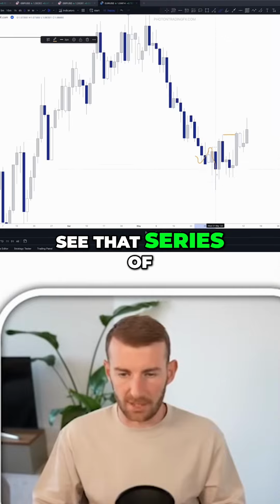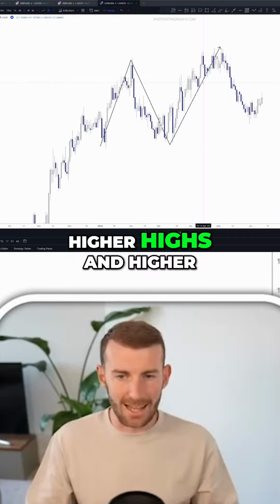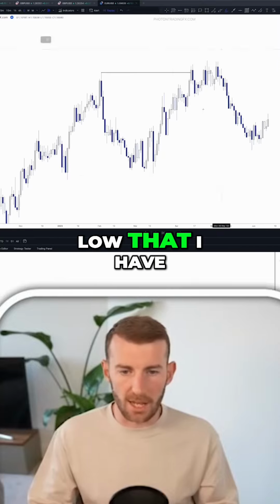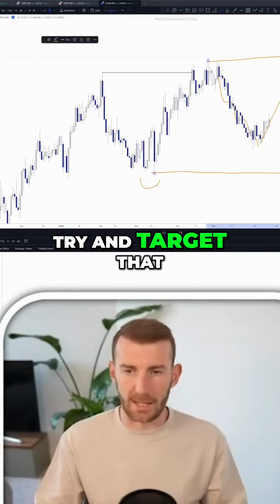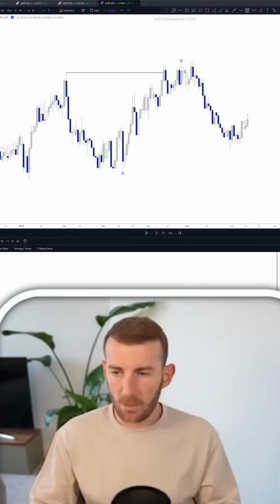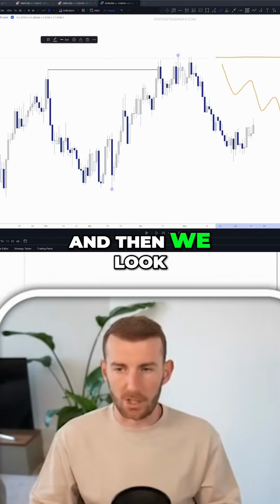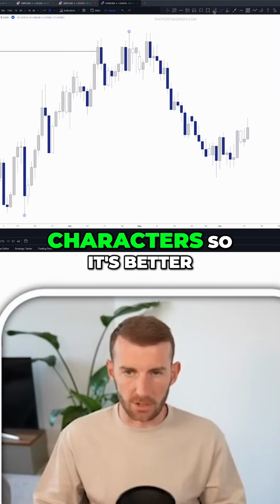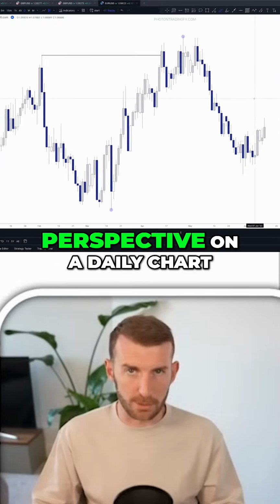Euro/Dollar: Daily Chart Analysis & Bullish Market Structure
Is Euro/USD about to surge? See how a pro trader spots bullish shifts on the daily chart. A clear break of structure could signal a major uptrend, targeting weak highs. Don't miss this essential analysis!